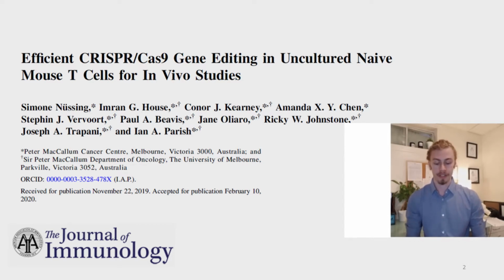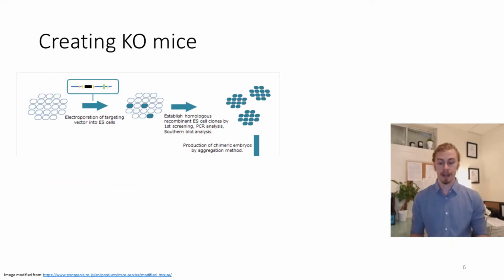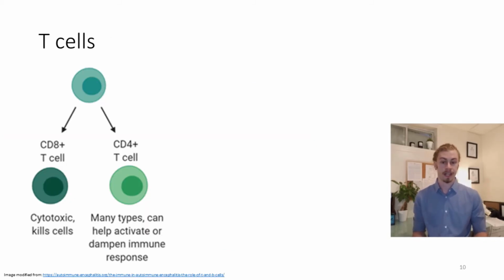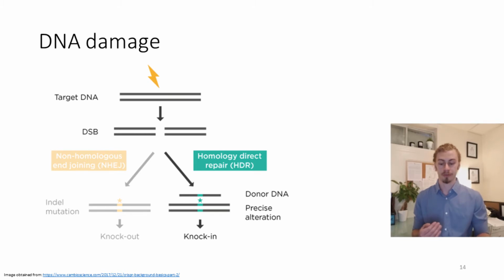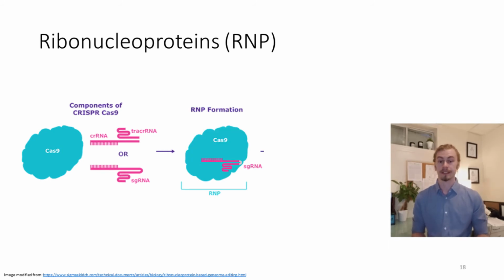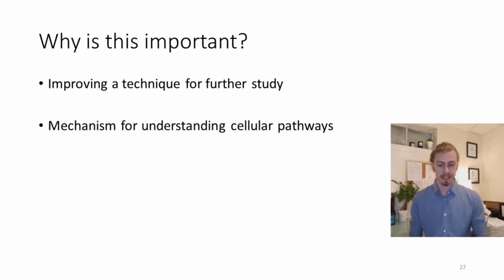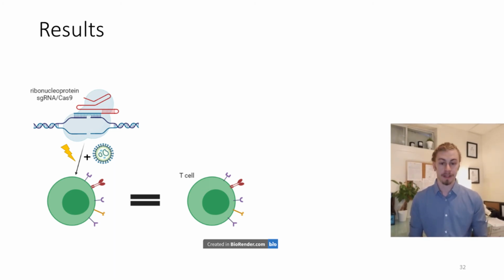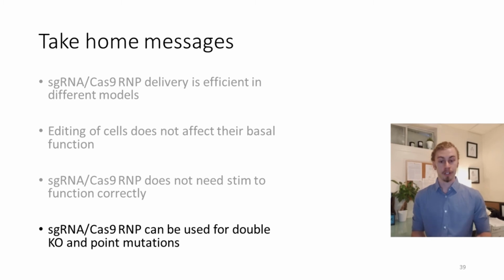Naïve T cell editing in live mouse models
In this video, I outline how CRISPR/Cas9 edits T cells in a live mouse model.

This is a summary of the scientific research paper: Efficient CRISPR/Cas9 Gene Editing in Uncultured Naive Mouse T Cells for In Vivo Studies.

by: Simone Nüssing, Imran G. House, Conor J. Kearney, Amanda X. Y. Chen, Stephin J. Vervoort, Paul A. Beavis, Jane Oliaro, Ricky W. Johnstone, Joseph A. Trapani and Ian A. Parish

This is a link to where you can find a copy of the article for yourself to read:

0:00 Introduction
5:20 Importance
5:45 Efficient CRISPR/Cas9 Gene Editing in Uncultured Naive Mouse T Cells for In Vivo Studies
5:56 Results
7:13 Summary
7:42 Significance
8:22 Future Directions